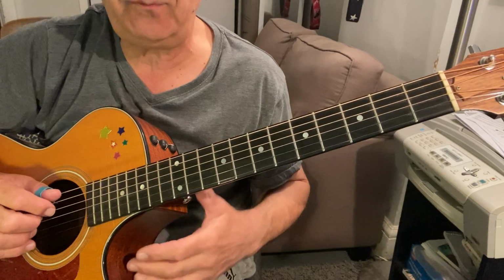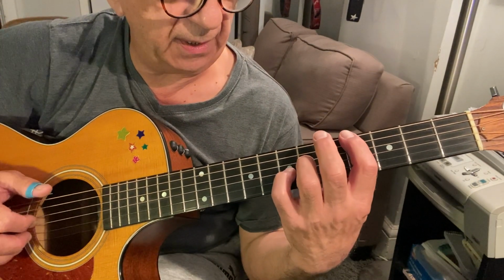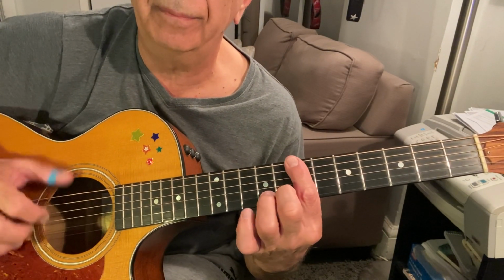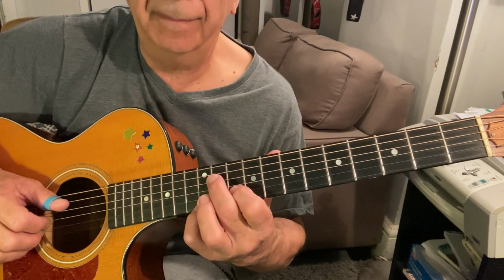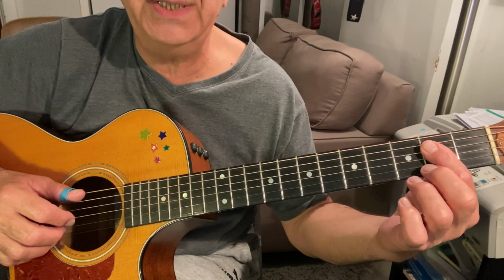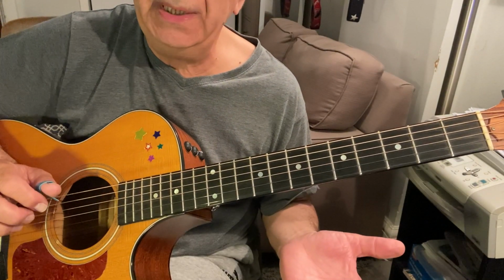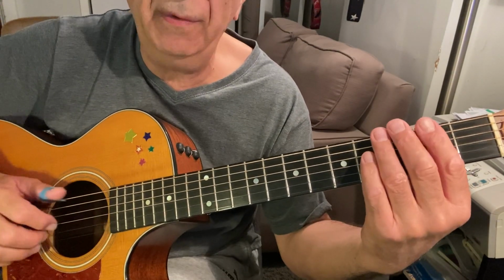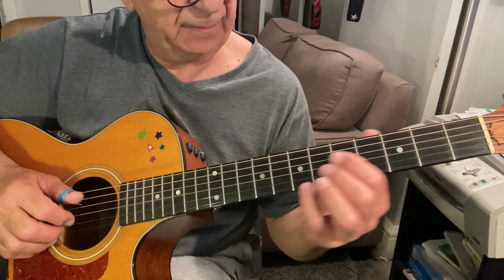Jiffy Jam lesson and breakdown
Here is a breakdown of this great Jerry Reed tune. If you'd like to work with me please click the link below and let's set up a Zoom call!